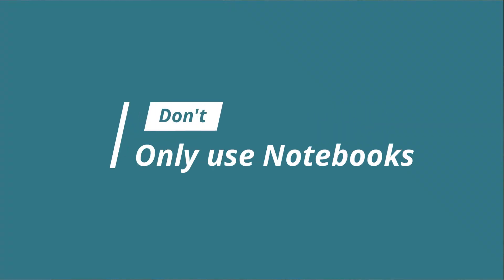You must do these! To progress faster in Data Science world!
Hello Everyone,
In this video, we will discuss essential tips and strategies for freshers and early career professionals to excel in the world of data science. If you're new to data science or just starting your career, this video is a must-watch!

Thanks,
Roshan Pandey